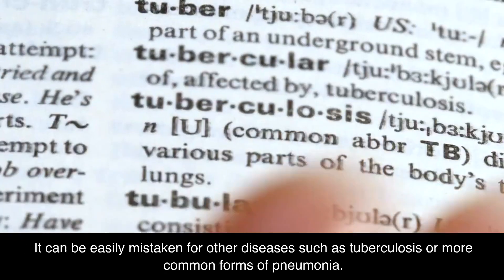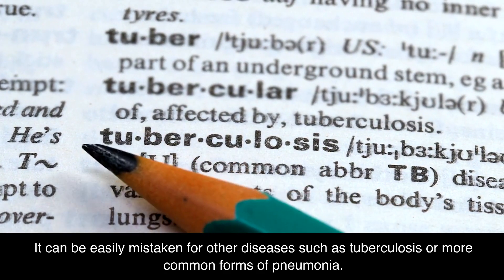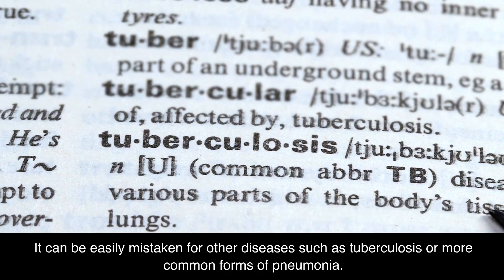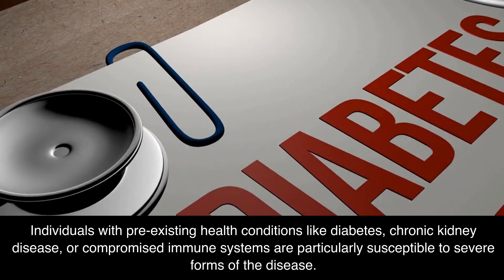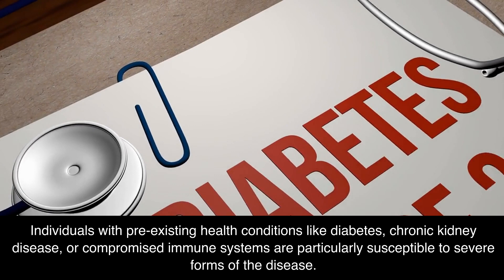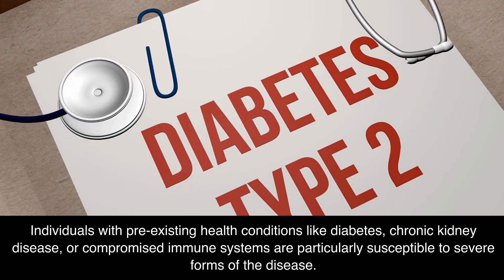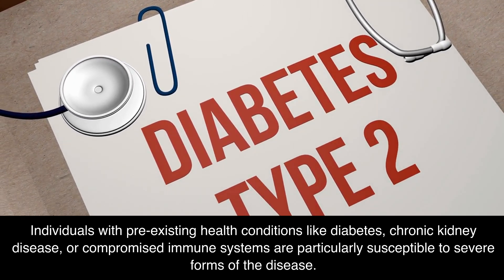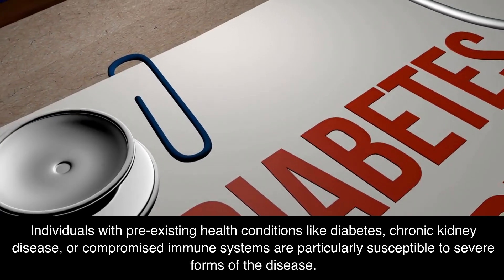Melioidosis Information (🔬Tier.3 Infectious Disease)